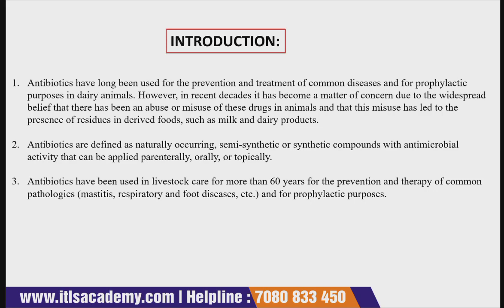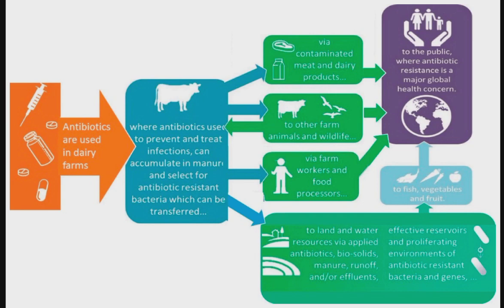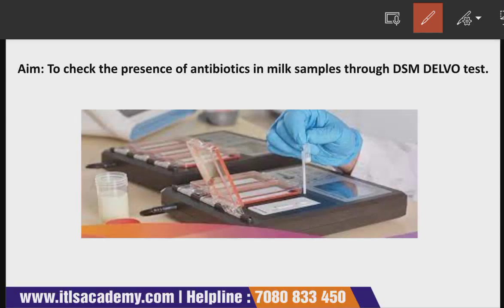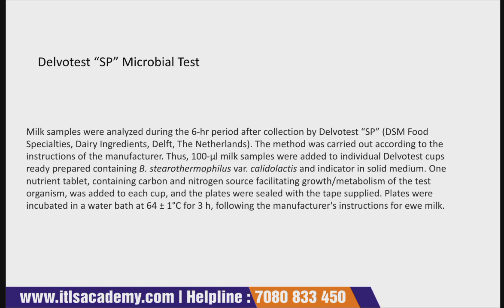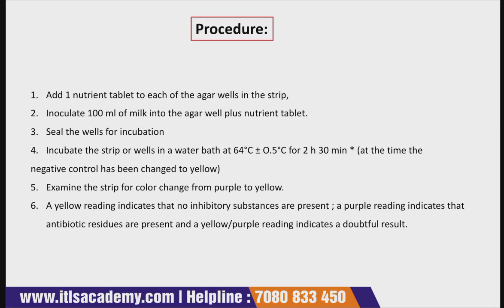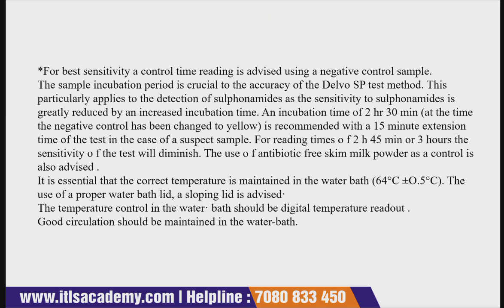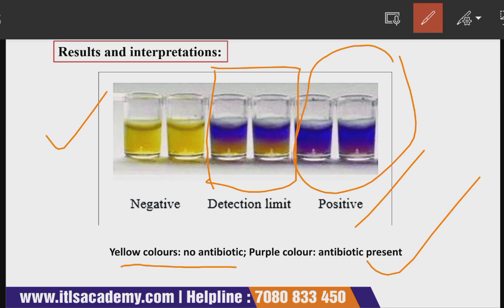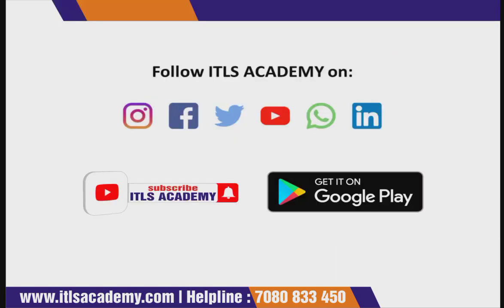Lecture 5: To check the presence of Antibiotics in milk samples through DSM DELVO test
Industrial Microbiology
45 Days Industrial Training/Internship